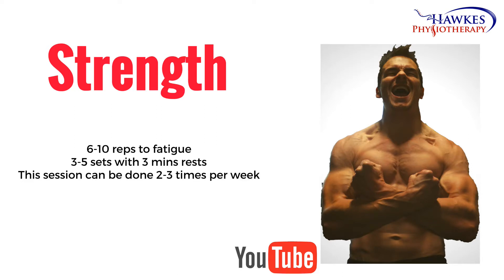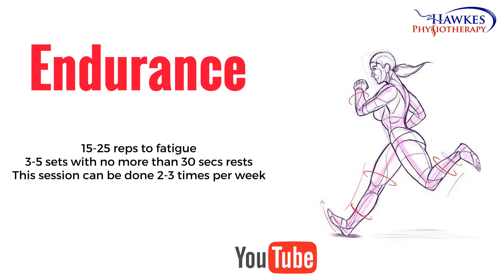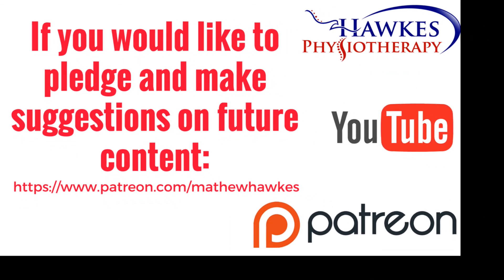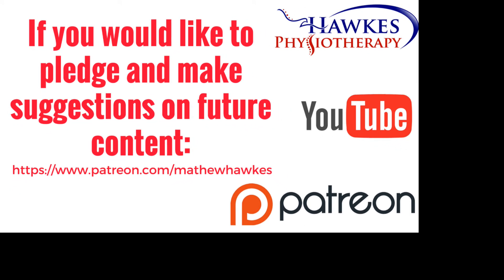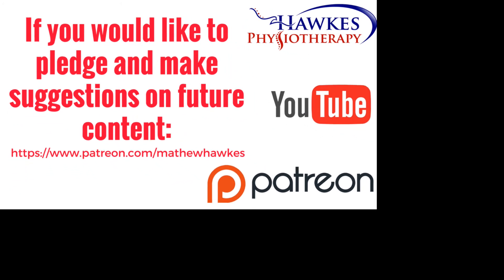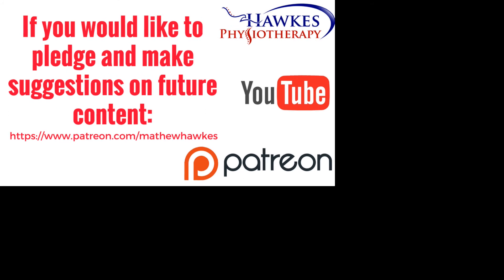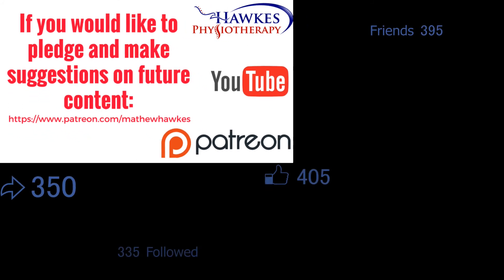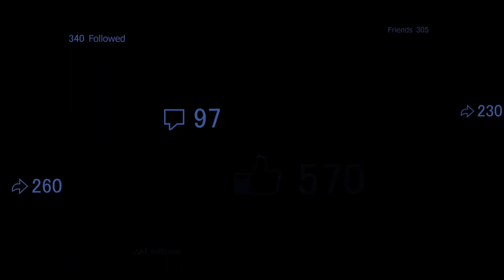Eccentric Single leg Bridge: Technique video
This video demonstrates the correct technique for an eccentric single leg bridge.